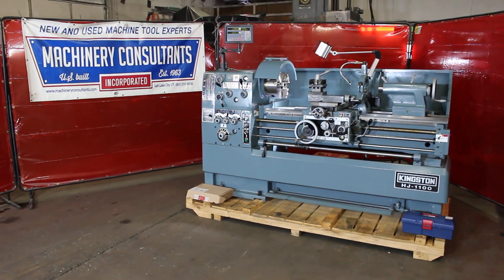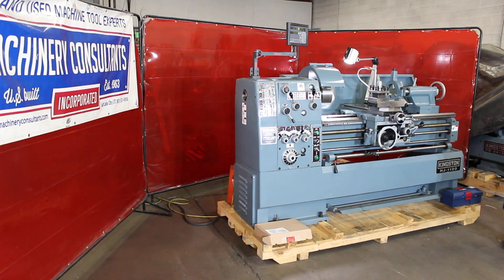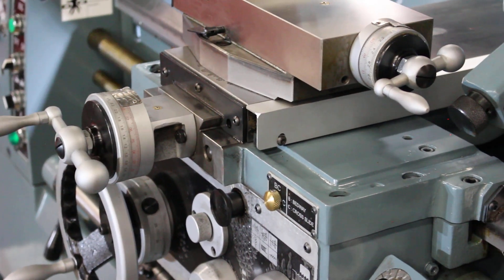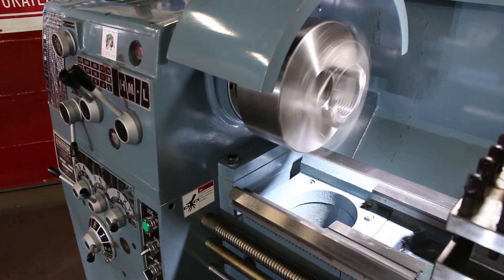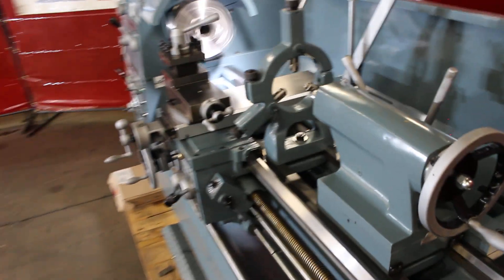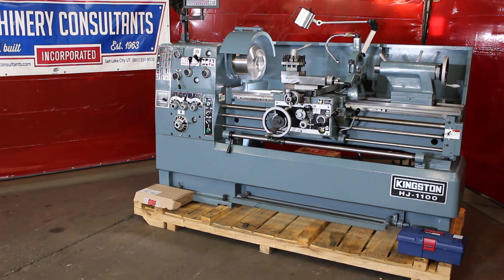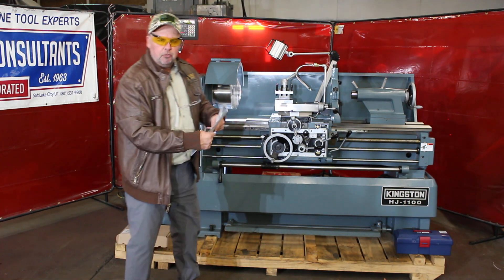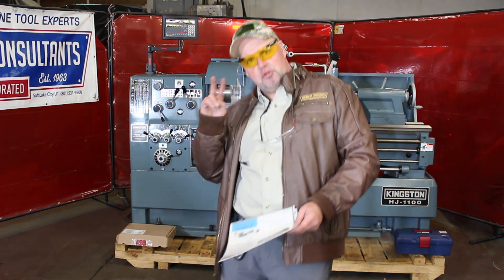Kingston Machine Mfg. Tool Room Lathe 17" Swing X 43" Centers distance ~ Model HJ - 1100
BILL WILSON JR.

General specifications are approximate, subject to verification

Kingston Machine Mfg. High Accuracy & Rugged Tool Room Lathe
17" Swing X 43" Centers distance ~ Model HJ - 1100 ( NEW )
Workhorse Jr. High Accuracy & Rugged / 2000 RPM / Inch & Metric Thr

In the Kingston HJ Series machine, there are 2 separate models that are offered in the HJ "17" swing" Model of the Kingston High Precision Engine Lathe ~  both are the same swing of 17” over bed, Same Frame & headstk

The only difference is the distance between centers,
HJ-1100 = 43” and the HJ-1700 = 67” of distance between center

General Machine Specifications: HJ Model Comes in 2 Bed-lengths:
43” & 67”

Model of HJ Lathe:  HJ-1100 or the HJ-1700

Capacity in swing Over Bed  17”
 Length in front of face plate 5-7/8”
 Height of Center from Leg Bottom  42 3/8”
Headstock Spindle Bore 2.25”
 Taper of Spindle Bore & Center M.T. #6 x #4
 Type of Spindle Nose  D1-6
 Number of Spindle Speed 12
 Spindle Speed 35-2000 RPM
Gear Box Number of Feed Changes 16
 Feeds per Revolution  Longitudinal 0.0012 – 0.034 inch
                                        Cross 0.0008 – 0.023 inch
 Diameter and pitch of lead screw ø1 3/8”, 4 TPI
 Range of inch threads                   2-72 TPI (44)
 Range of metric pitches        0.2 – 14mm (39 kinds)
Tool Slide Maximum Travel of Compound            5-7/8"
 Maximum Travel of Cross Slide                  10-3/4"
Tailstock Maximum Travel of Tailstock Quill 5-7/8”
 Tailstock Quill Diameter                            2-3/8”, #4
Motor Main Drive Motor                           7.5 HP ( 3 phase motor)
Motor Voltage:                      220/440 Volts  (3 Phase)
please advise if either 220 volts or 440 volts for Pre-Wire before ship-out

Dimension Floor Space 98” x 41”    120” x 41”
Weight           3,820 lbs             4,260 lbs

STANDARD EQUIPMENT & ACCESSORIES
• Main Motor: 7.5 HP, 230V / 460V, 3 Phase, 60 Cycle, Switch & Wiring
• 2.25" Spindle Bore
• Spindle Nose: D1-6
• 12 Spindle Speeds (35 – 2000 RPM)
• Timing Belt For Gear Changes
• Hardened & Ground Bed Ways And Cross Slide
• Automatic Longitudinal Feed Stop Bar
• 4-Way Tool Post Fitted to T-Slotted Compound
• 10” 3-Jaw Scroll Chuck
• Chuck Guard
• 8” Drive Plate & 14” Face Plate
• Headstock Spindle Center Adaptor: MT#6 to #4
• 4.7” Steady Rest With Roller Jaws
• Coolant System With Pump And Piping
• Full-Length Splash Guard
• Tool Box w/ Necessary Wrenches & Spanners
• Instruction Manual & Parts List

For Used & New Machine Tools & Any Machine Tool Accessories
We also sell & offer Replacement Parts

~ Proudly Serving & Servicing the Machine Tool Industry Since 1963